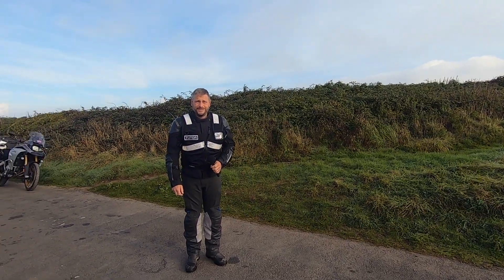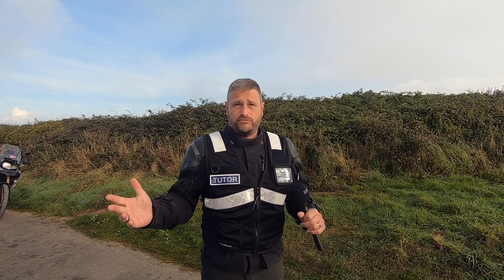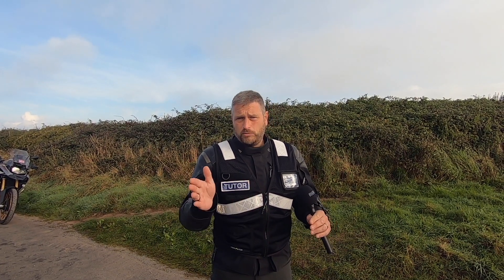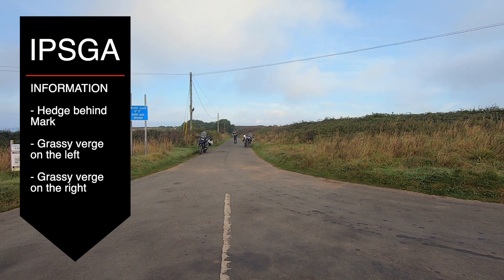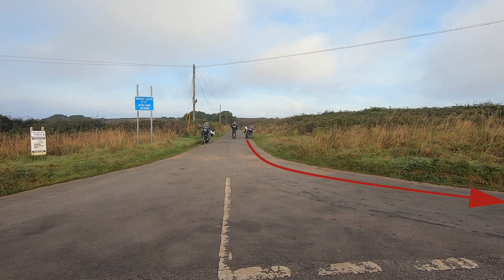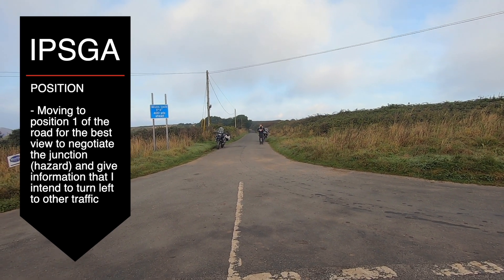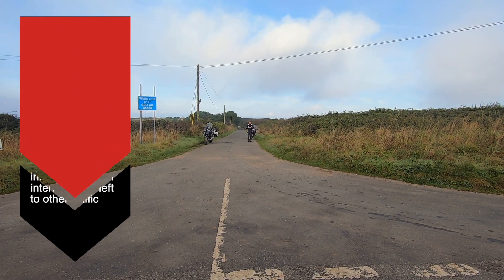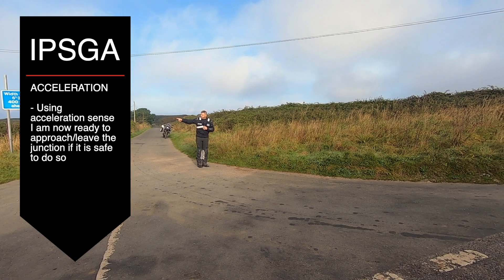Using IPSGA to negotiate a T Junction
This week we walk you through the System of motorcycle control known as IPSGA (Information, Position, Speed, Gear and Acceleration).  Planning your ride is easy and helps negotiate any hazard :)

Links